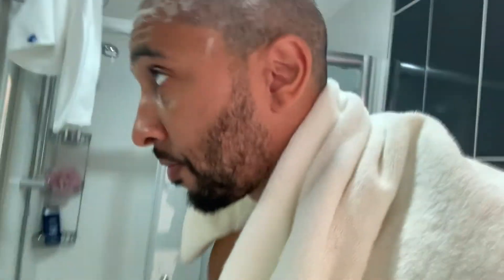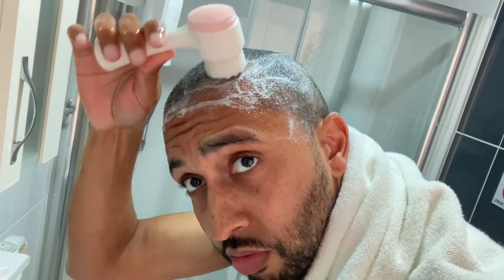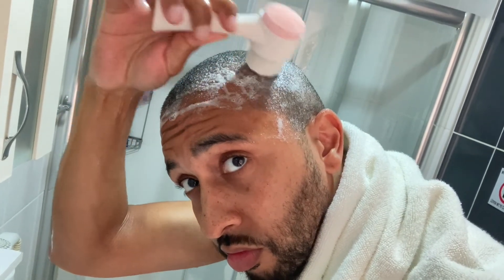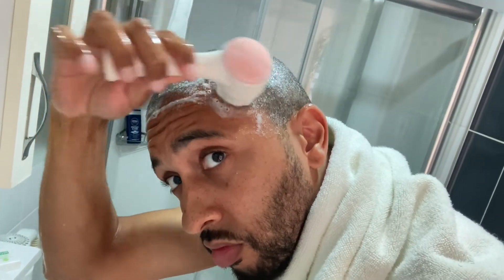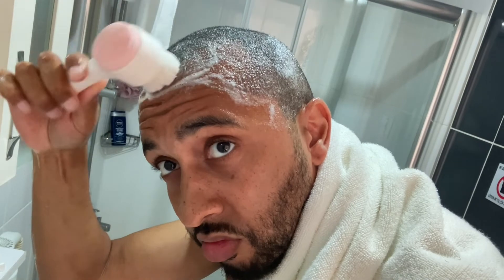Afro Hair Transplant Day 7 Scab Removal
Thanks for watching my afro hair transplant journey, this is an update of my day 7 post procedure at the Cosmedica Hair Clinic in Istanbul Turkey where I had 2,700 grafts transplanted from the back of my head to my hairline.

In this video I will be removing my scabs 1 week after hair transplant